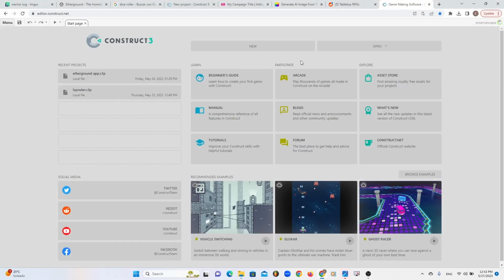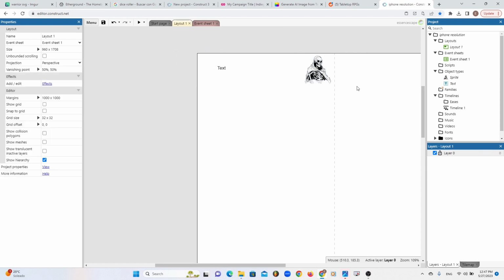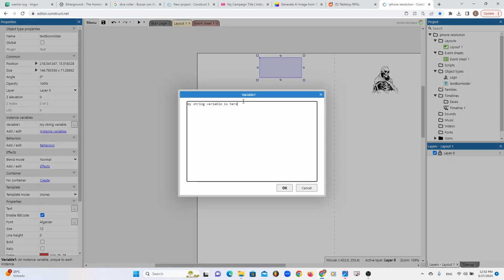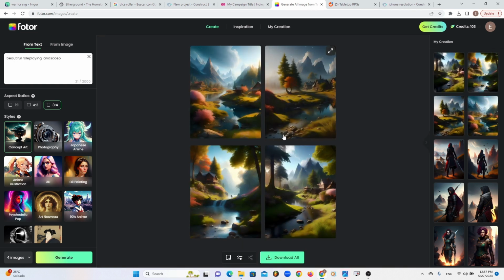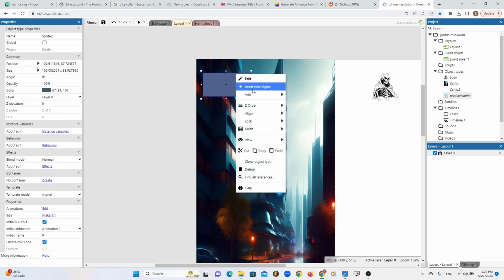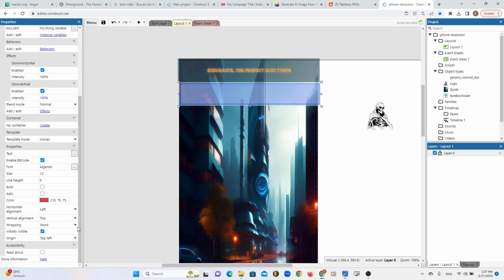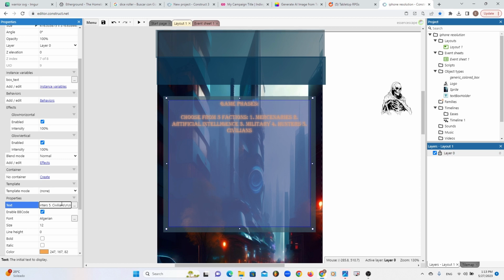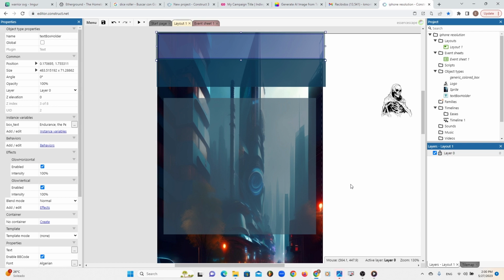TTRPG App Design Series - Part 1 - Text, Variables, and Sprites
This series will teach us how to leverage video game engines and tools to create Tabletop Game content, supplements, and apps. Here are a few examples of the tools tha we can create using these techniques: a. dice roller b. manuals c. character sheets d. discord integration

This first part focuses on Construct 3 engine interface and the following basic principles:
1. Text
2. Variables and their uses
3. Images/Sprites